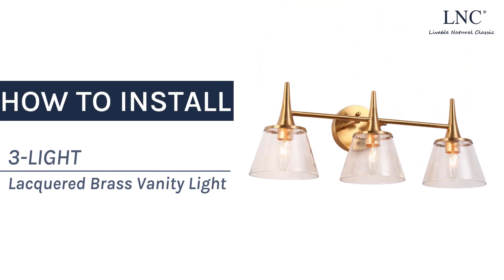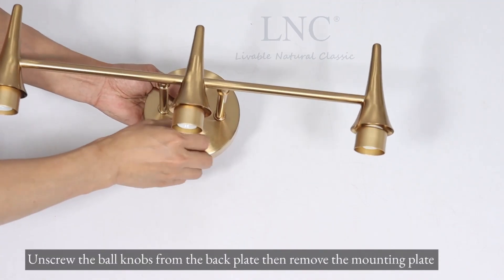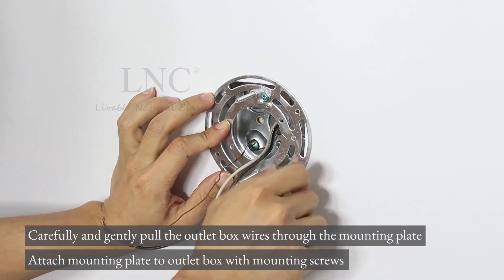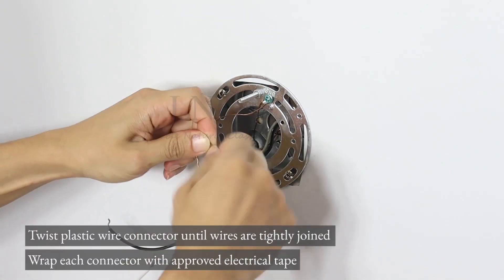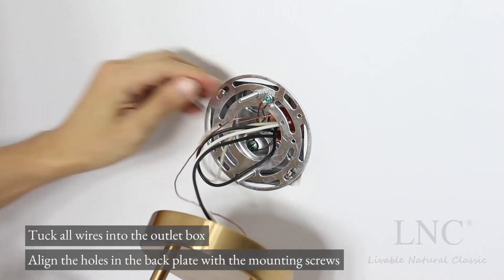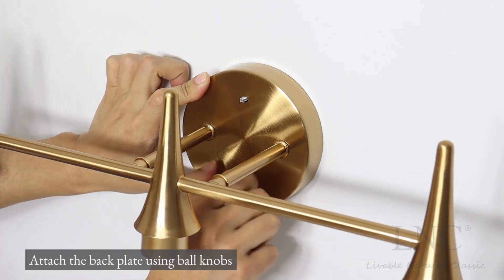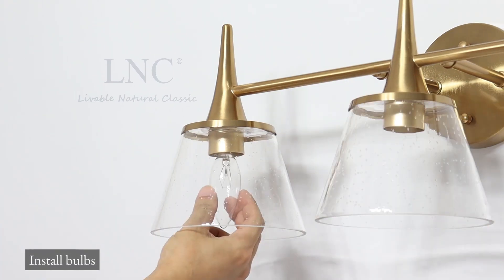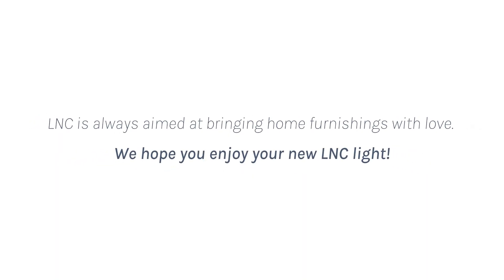LNC-A04975W3 Installation Video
This video will provide instructions on how to install the A04975W3. Hope you enjoy your new LNC lighting!